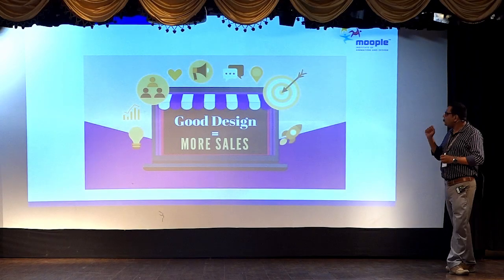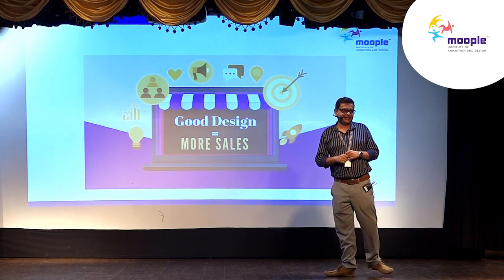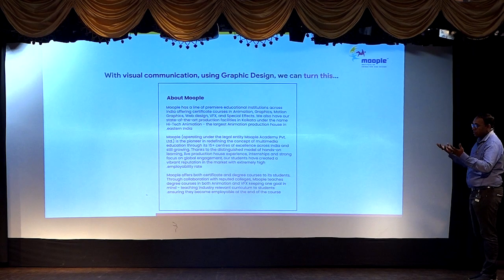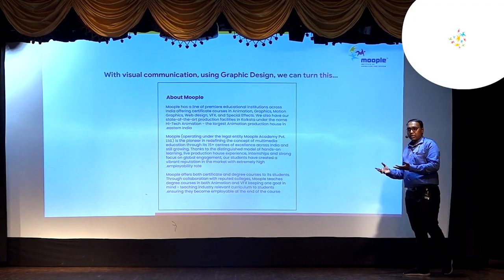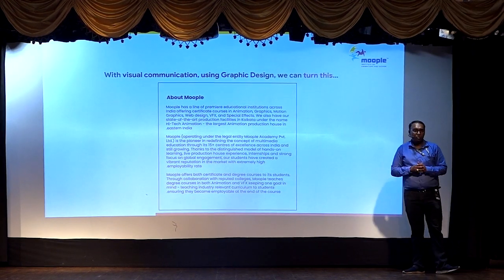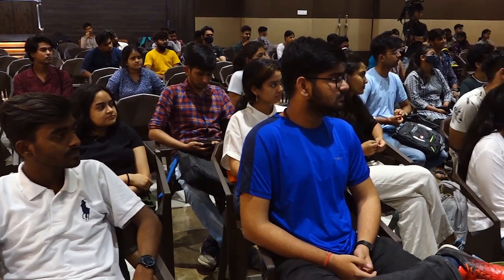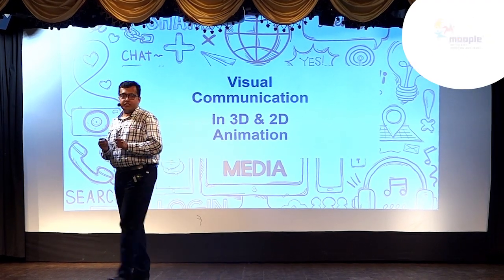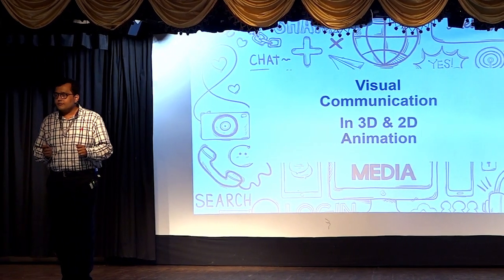Live Seminar on Visual Communication. (2022)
Moople Institute of Animation and Design in collaboration with BESC conducted an interactive Seminar on Visual Communication with the students. Take a glimpse at what went down in this interesting and very insightful session.